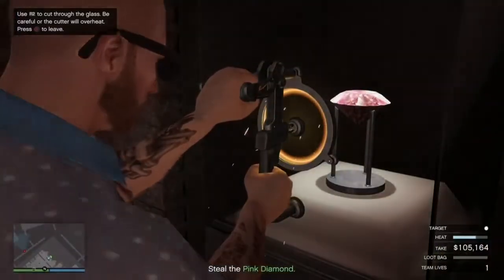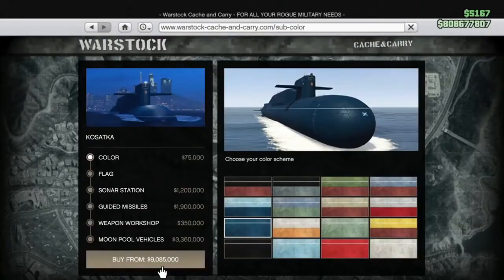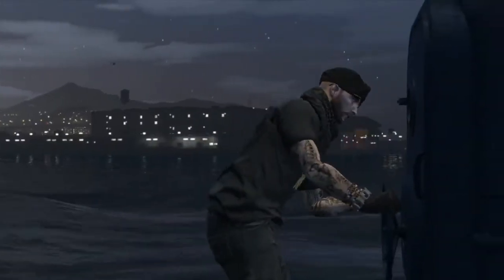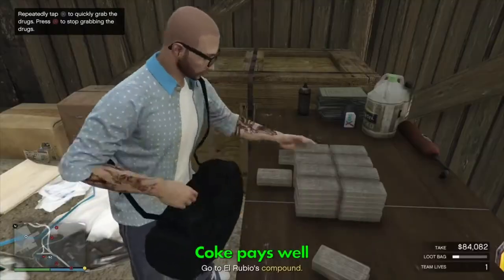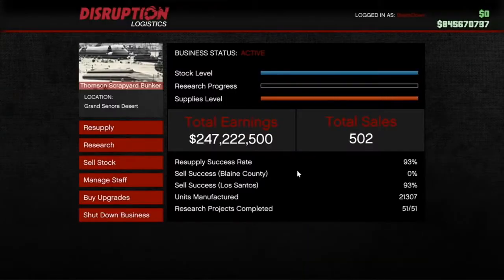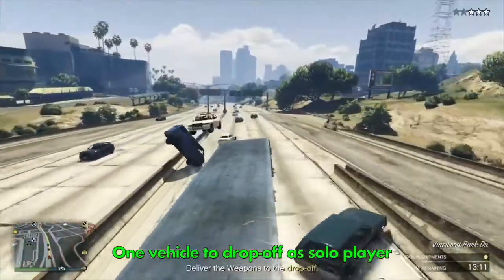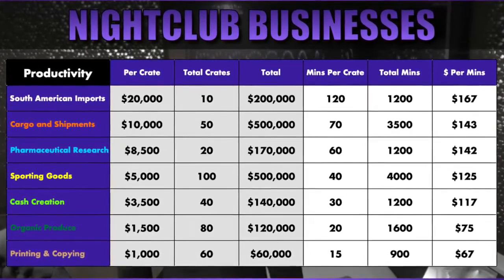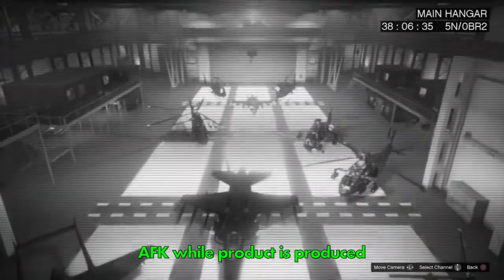GTA Billionaire s Ultimate Money Guide 2021 No Grinding smart money tactics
here is the simple step on how to make money on upwork:

2. youtube: YouTube is a free video sharing website that makes it easy to watch videos online. You can even create and upload your own videos to share with others.

There are three ways to make money on youtube:
3. Amazon: Amazon is an American multinational technology company based in Seattle, Washington, which focuses on e-commerce, cloud computing, digital streaming, and artificial intelligence.

here simple strategies to make money on this platform:
step by step guide to make on audible:
5. fiverr: Fiverr is an Israeli online marketplace for freelance services. The company provides a platform for freelancers to offer services to customers worldwide.
6. udemy: Udemy, Inc. is an American massive open online course provider aimed at professional adults and students.
7. Flippa: Flippa is a global online marketplace where individuals and business owners buy and sell websites, online businesses and other digital real estate.
8. shutterstock: Shutterstock is an American provider of stock photography, stock footage, stock music, and editing tools.
9.rover: Rover is an American company which operates an online marketplace for people to buy and sell pet care services including pet sitting, dog boarding, and dog walking.

10. dropshipping: Dropshipping is a business model that allows entrepreneurs to start an online business and sell products to their buyers without ever actually stocking the items themselves.

makemoneyonline makemoney2021 sidehustles makemoneyfast makemoney smart money tactics make money stay home make money online 2021 home based business